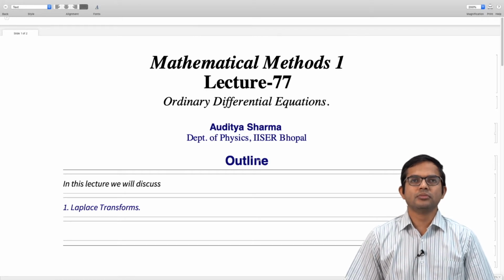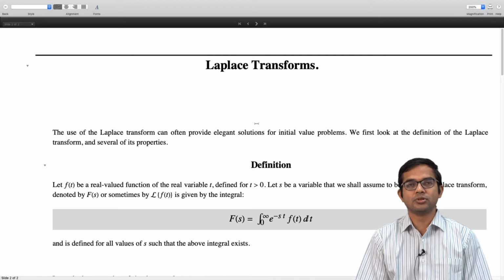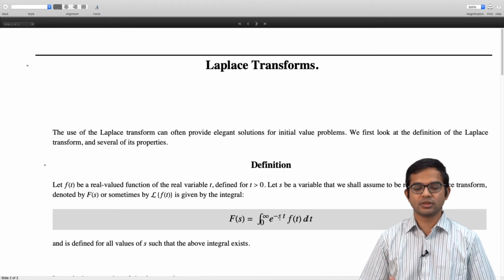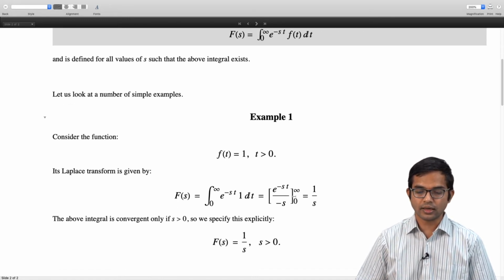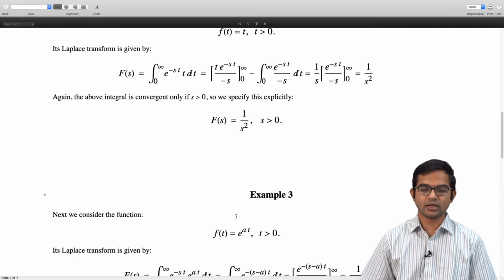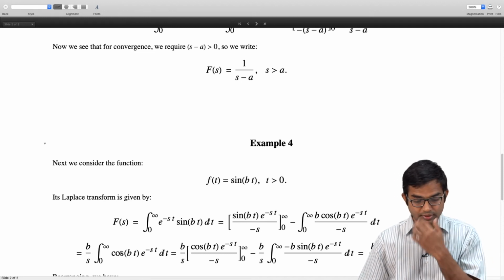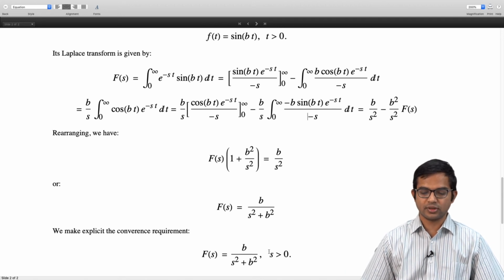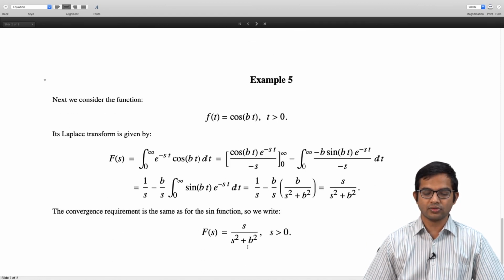mod07lec77 - Laplace Transform (LT)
Definition of Laplace transforms, Example: constant force, linear force, force is exponential with time, sinusoidal drive.